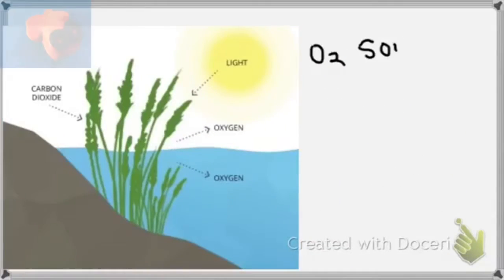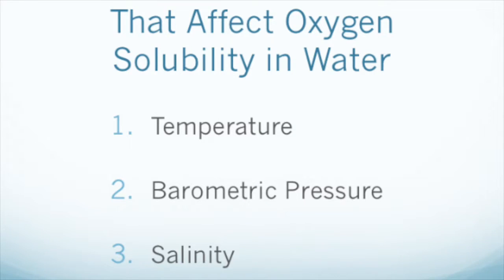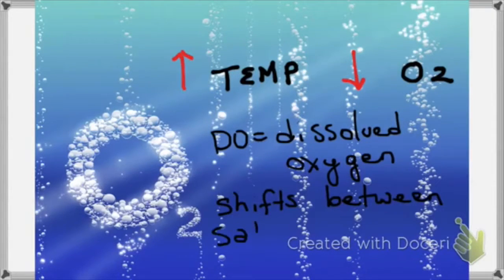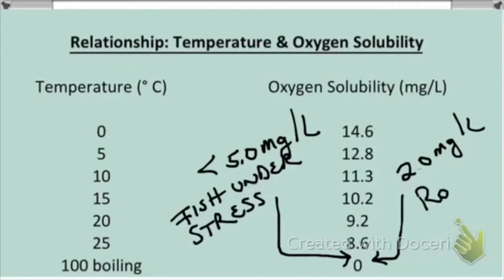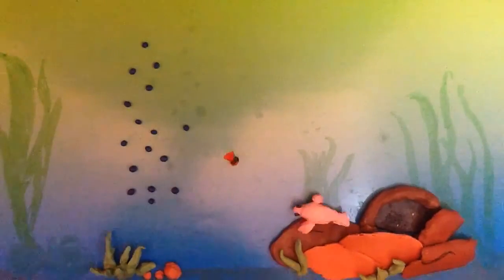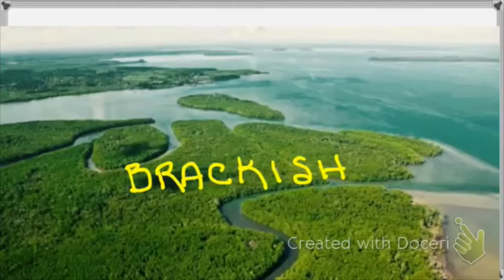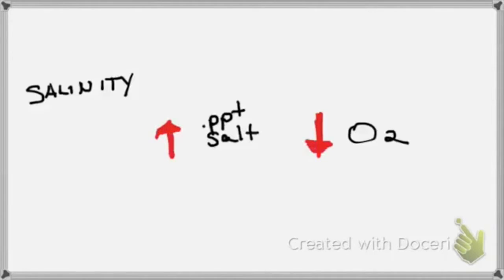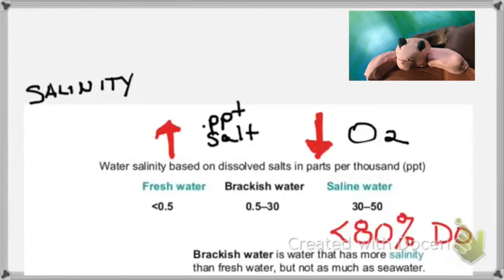When Harry Met Gabby: A Hypoxia Story, Part I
Part of a National Center For Case Study Teaching series.
Harry and Gabby discuss causes for low atmospheric oxygen solubility into water, with its consequential hypoxia impacts to aquatic animals.